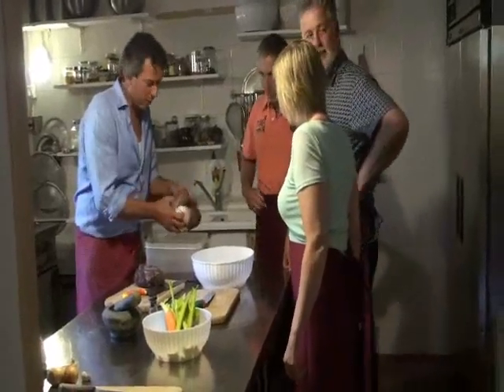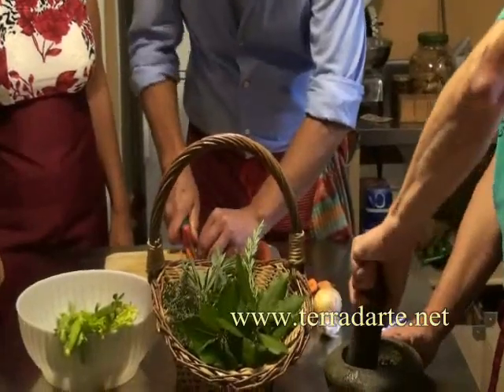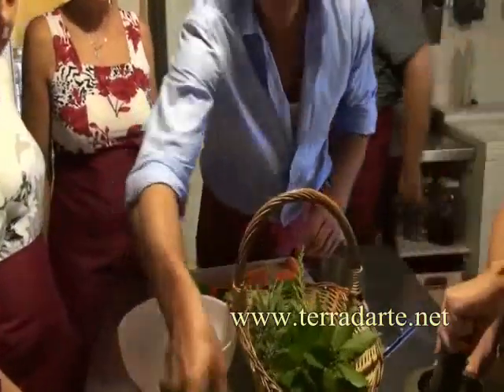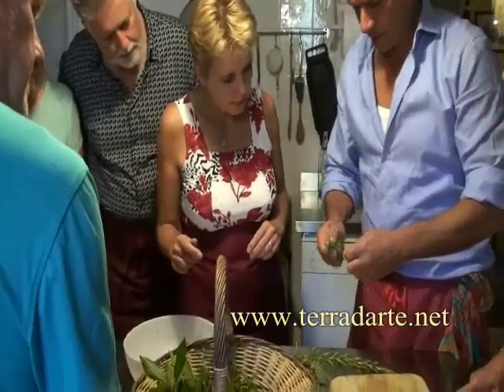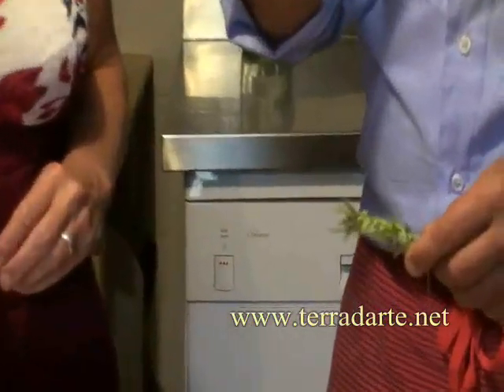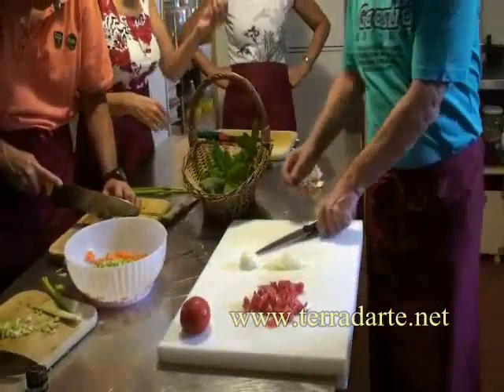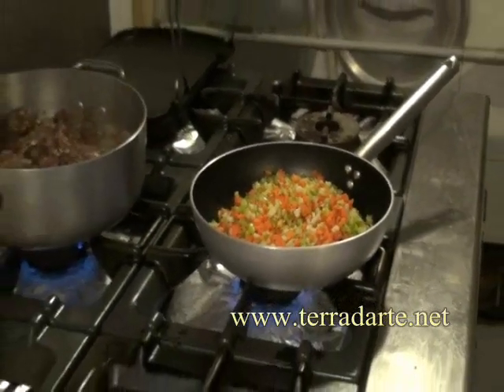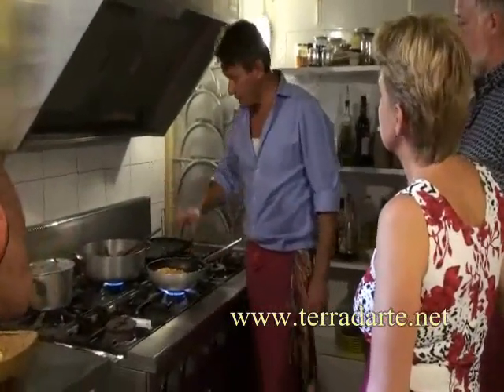How to cook wild boar with juniper berries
learn how to cook wild boar with juniper berries,
hands-on Italian cooking courses with your own personal Italian chef,in Le Marche Italy. If you are planning a cooking holiday in Italy and good food, good wine and cooking are your passions, be more than just an observer, experience to cook toghether with a chef in an informal atmosphere